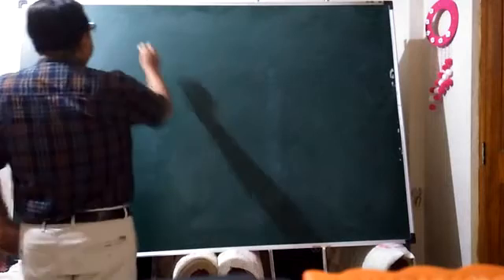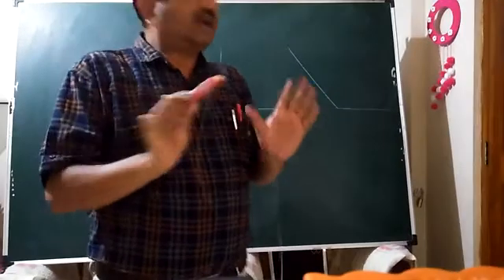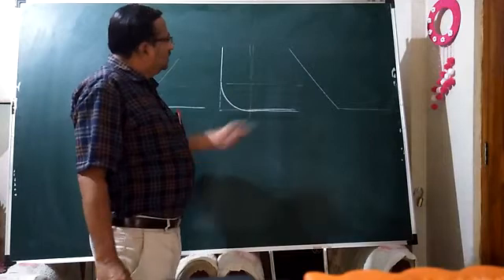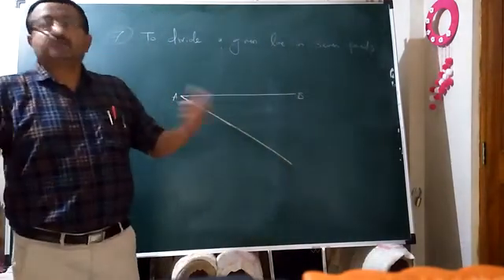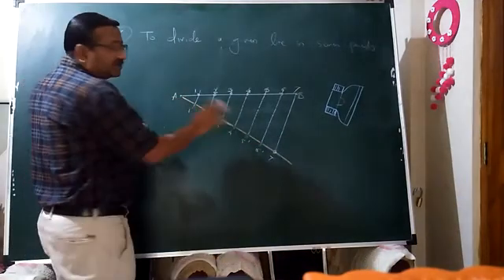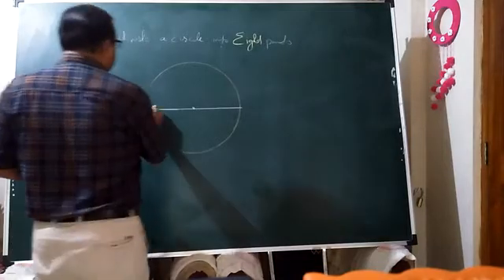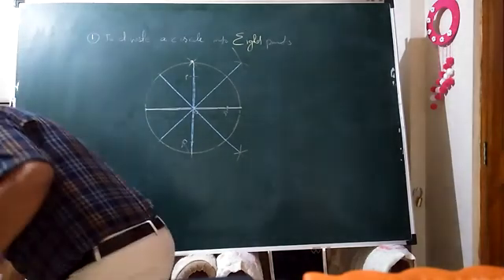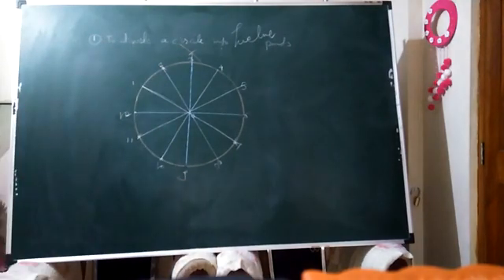SJP - EGR - 2021 - L 2 - Geometrical constructions